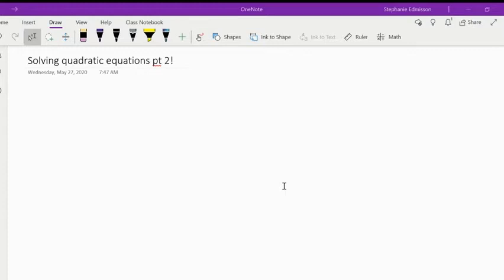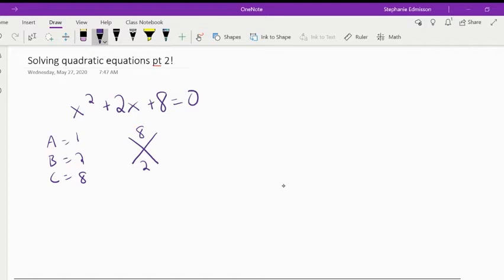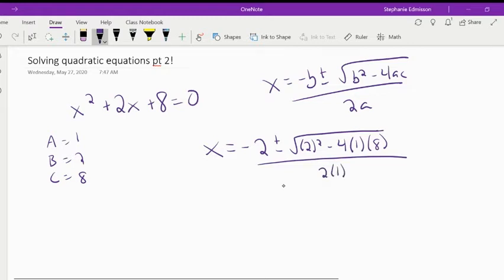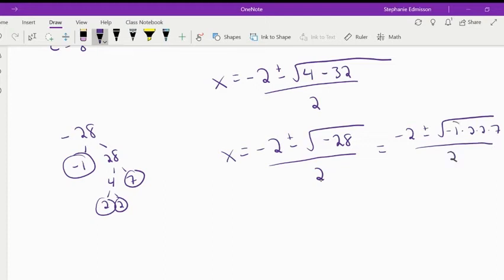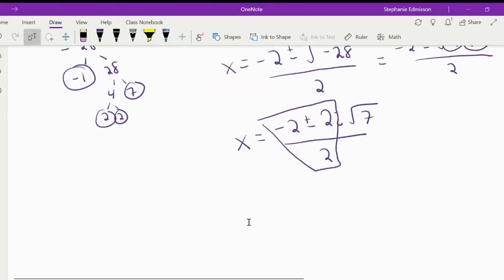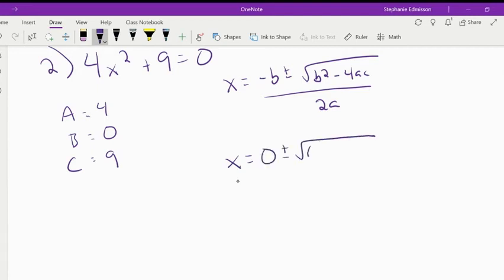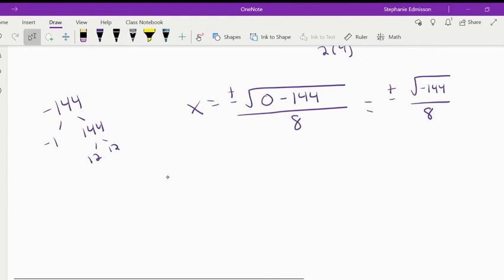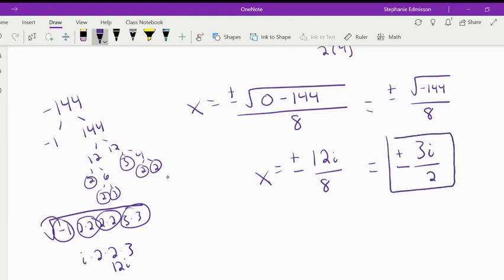Solving with the quadratic formula pt 2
Learn how to solve quadratic equations with the quadratic formula. In this video, learn how to deal with imaginary solutions!